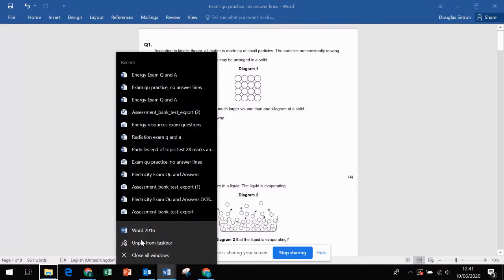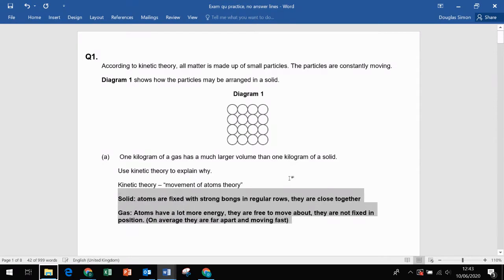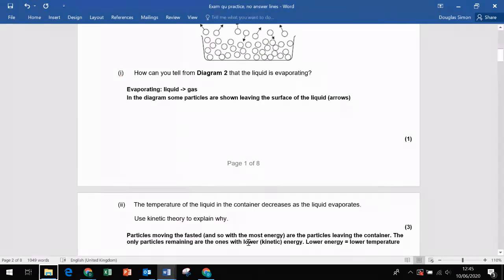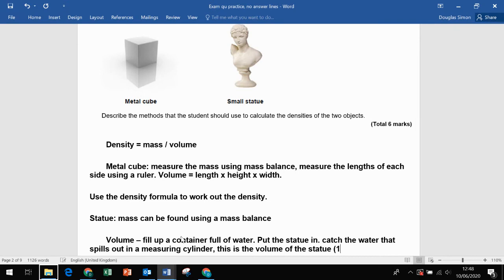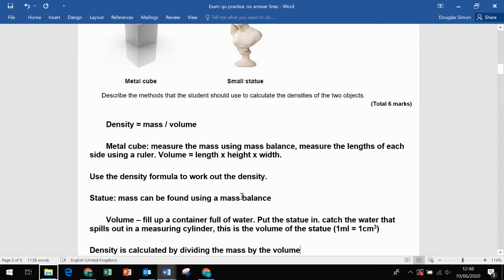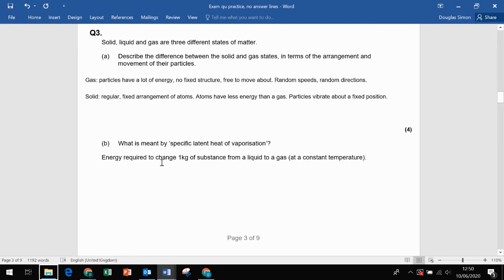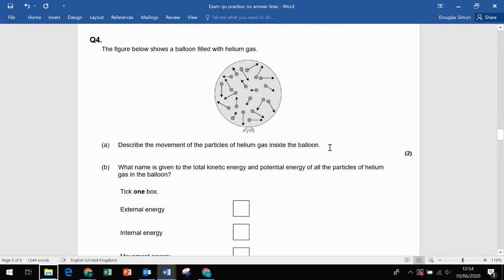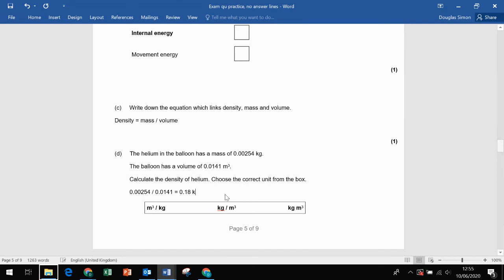GCSE Exam Question Walkthrough - Particle Model of Matter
In this video I explain how to answer various questions from the particle model of matter section of the AQA GCSE science exam